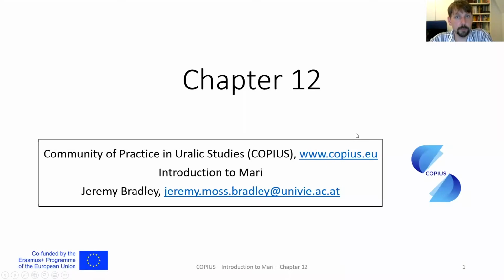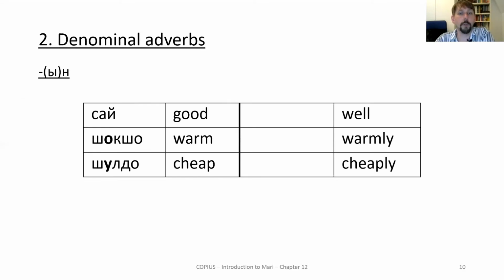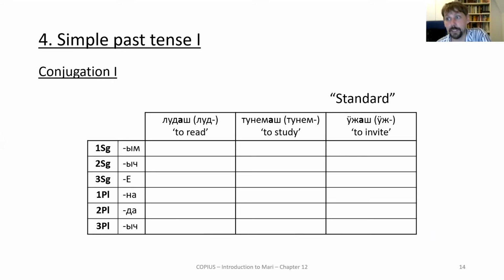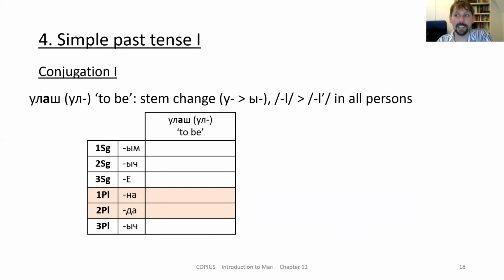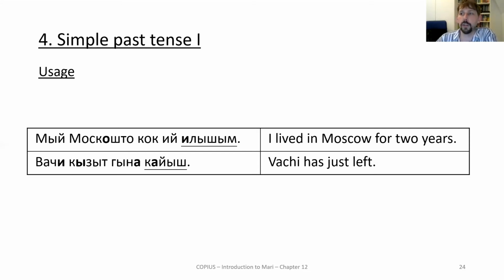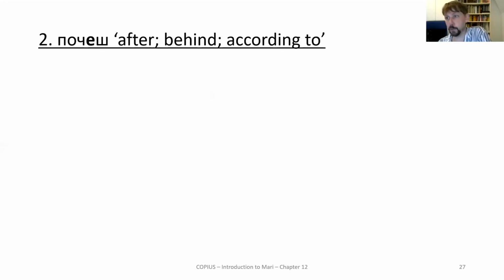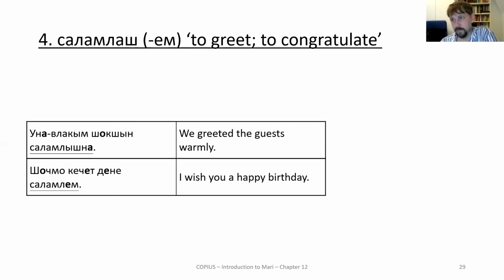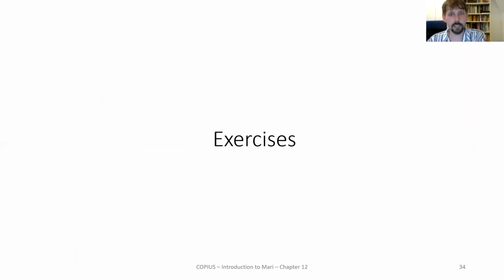COPIUS Mari Course - Unit 12